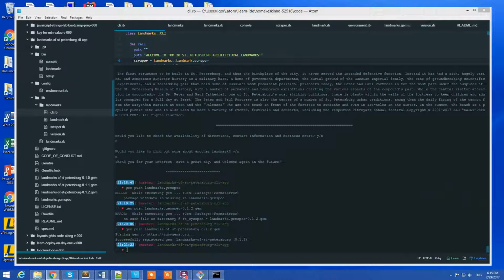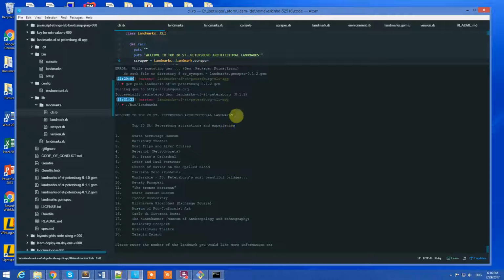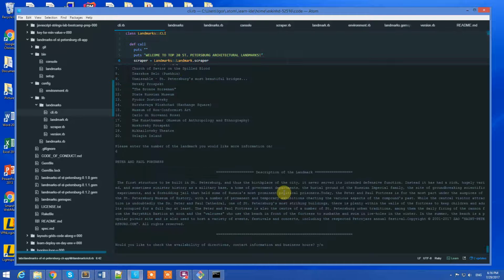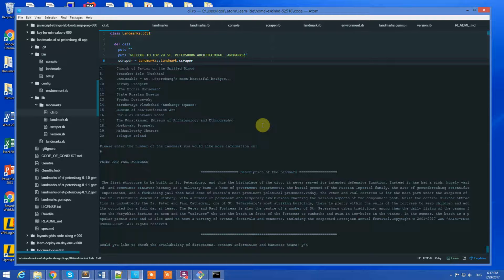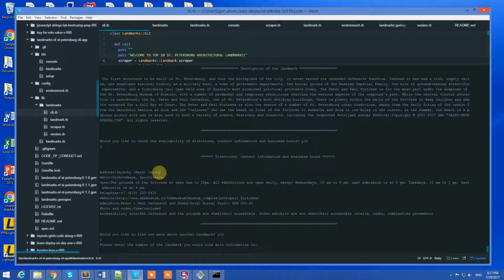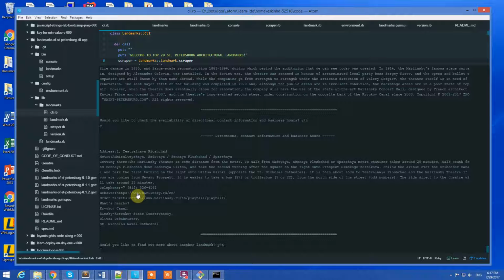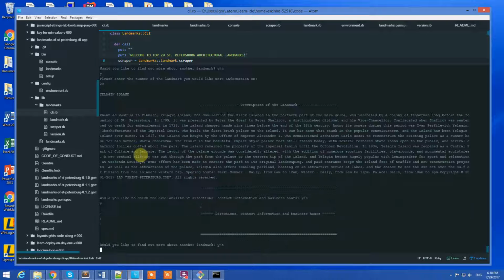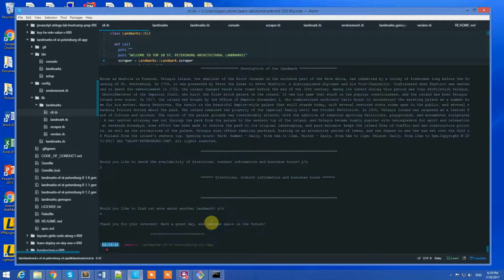CLI ruby data gem project